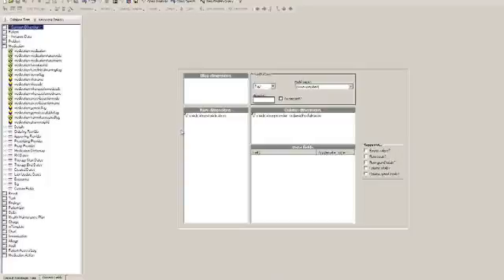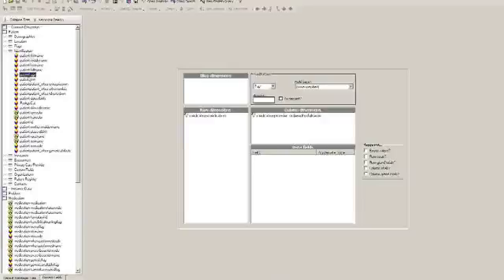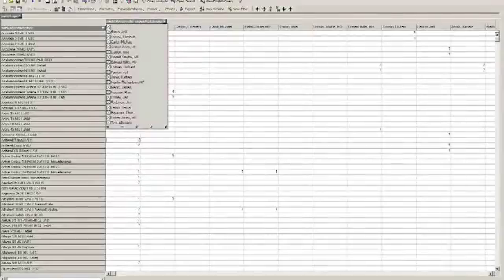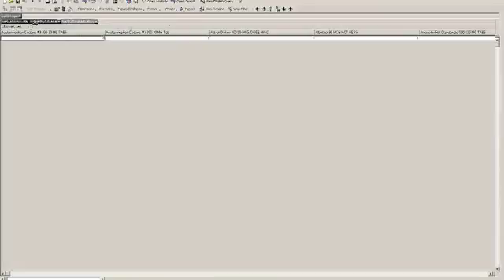Analytics Part 3 Medium